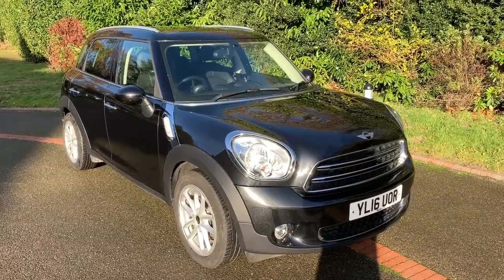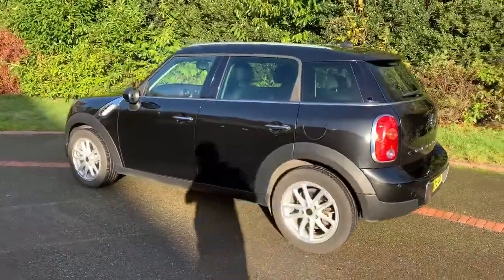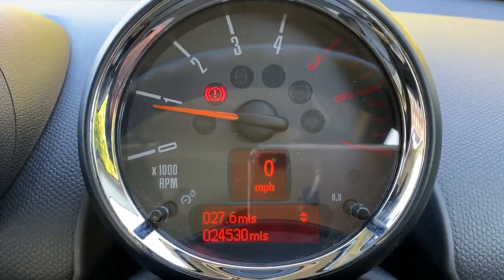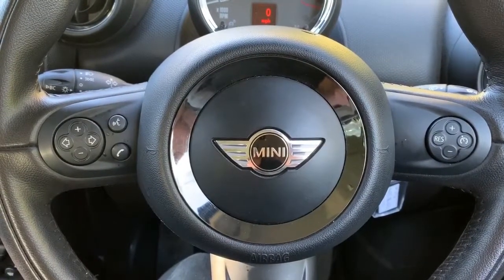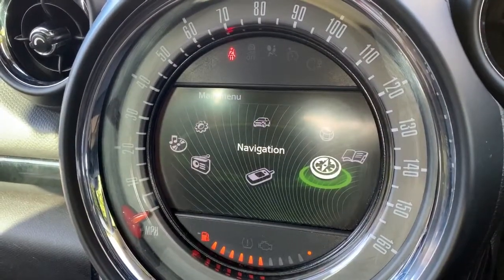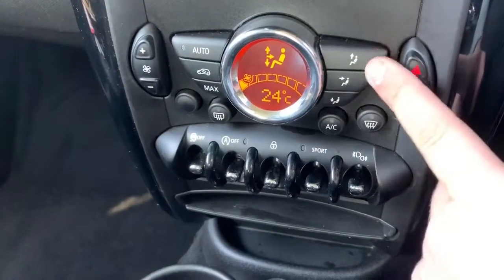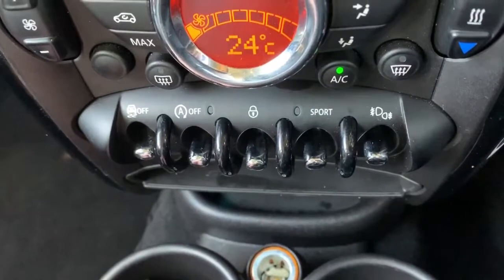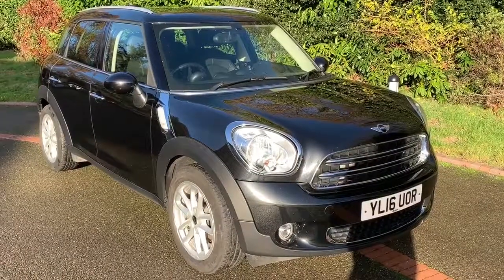MINI Hatchback YL16UOR